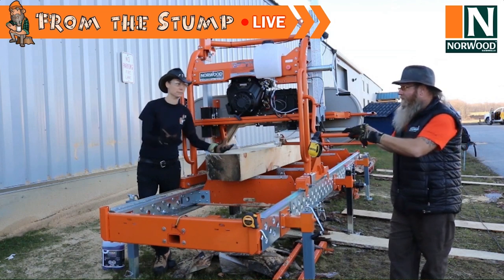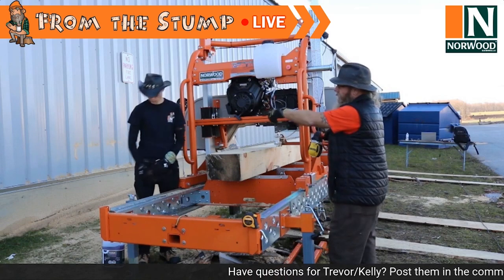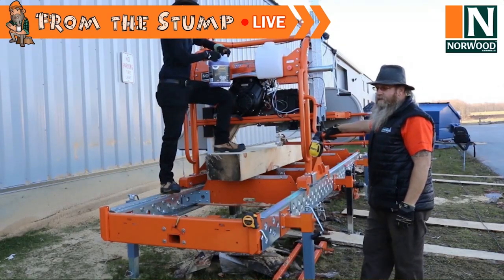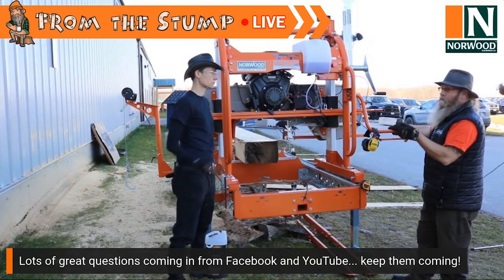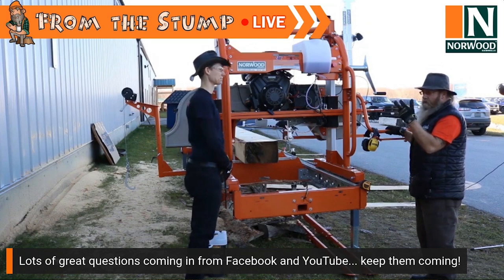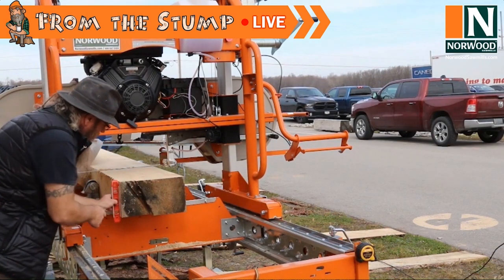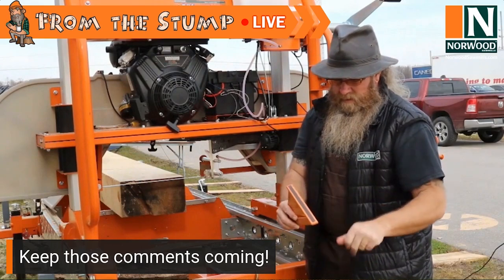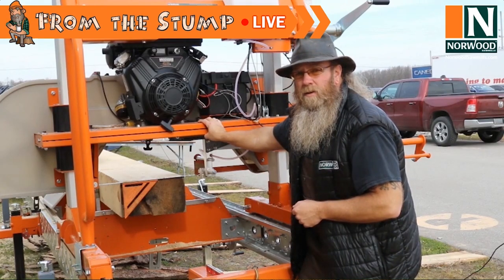From the Stump - Making Square Cuts and Tips About Water Flow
Welcome to From the Stump, our weekly live stream!

In this episode of From the Stump, we talk about making square cuts!

Plus, Trevor and Kelly discuss how to properly maintain your mill through the winter months.

Watch the Sawmill Tech Tip on making square cuts with your sawmill